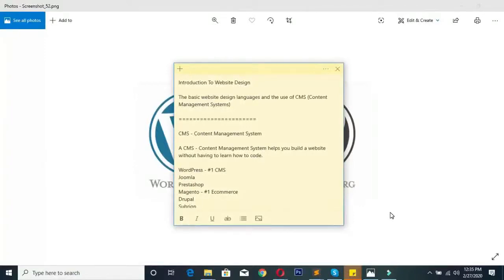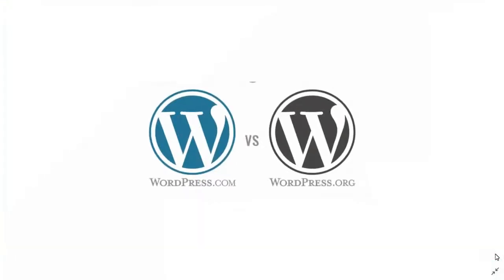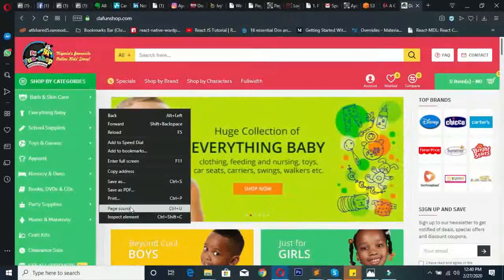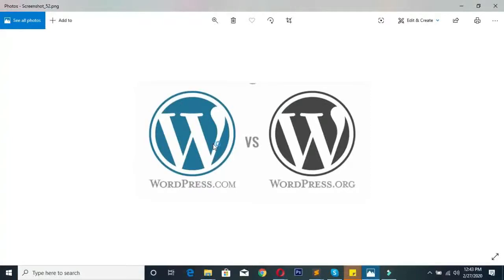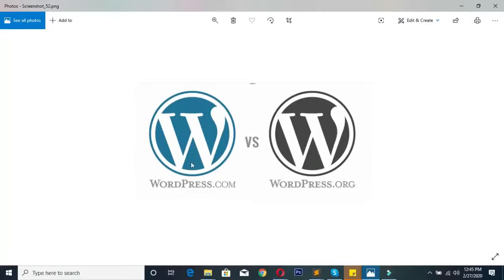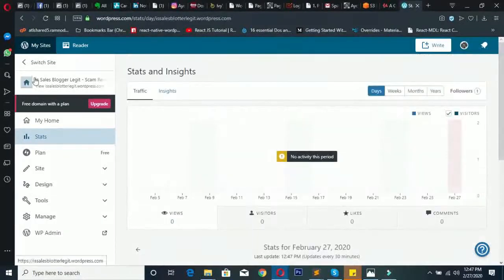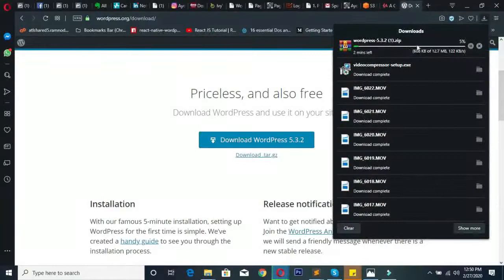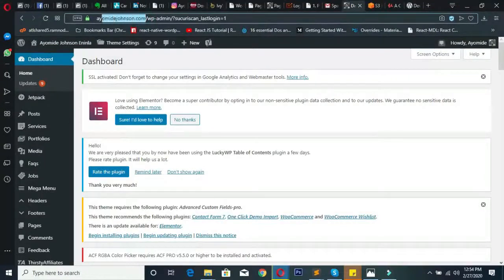Lesson 2 WordPress CMS & Types Of WordPress HD1